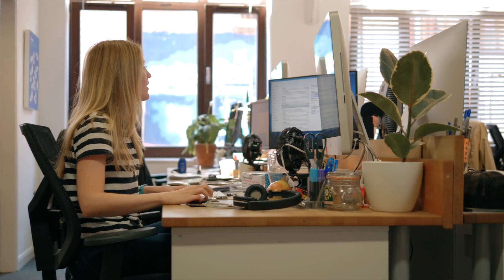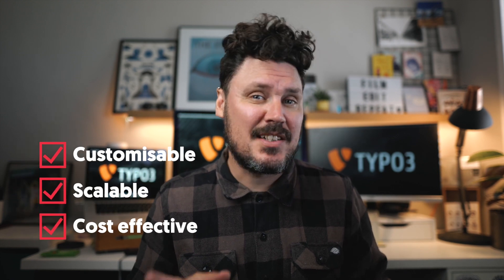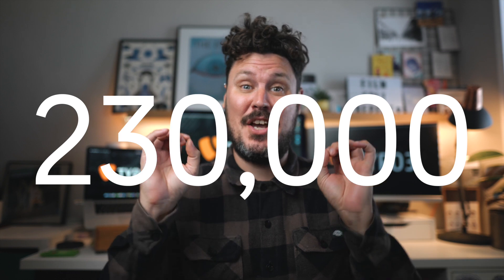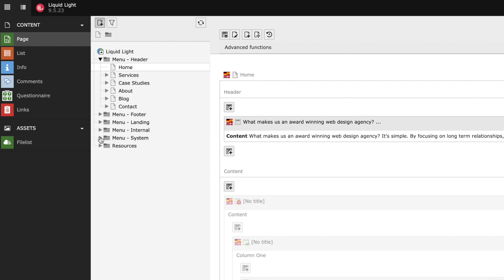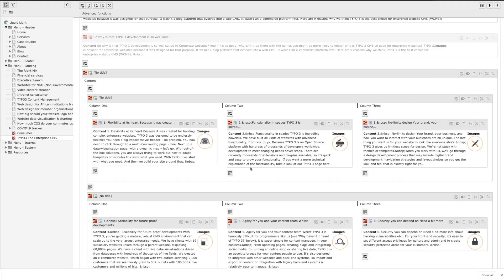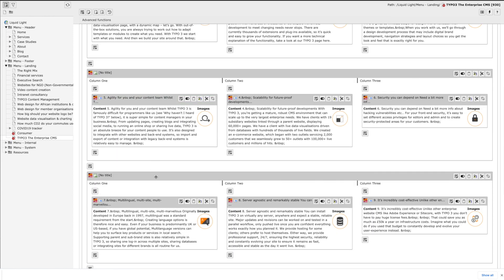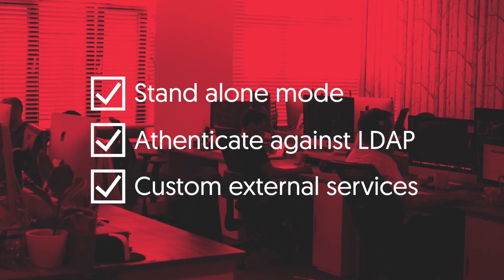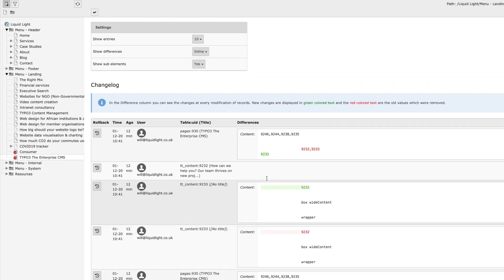Why choose TYPO3 CMS for your website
In this video I’d like to talk to you about why we love working with TYPO3 CMS and why we often feel it is the best content management system for our projects.

We’ll be honest with you, TYPO3 is not the most well known CMS platform around, many of our clients haven’t heard of it before we introduce them to it, Whist other platforms such as Wordpress, Drupal, Joomla or Umbraco have all garnered well known names for themselves they all have pros and cons and many platforms were originally designed as blogs, portals or digital asset managers and have grown over time into content management systems.

Typo3 on the other hand was built in 1997 and has always been a built for purpose website content management system meaning it offers a powerful and mature website publishing environment that provides unrivalled levels of flexibility and scalability.

When comparing content management platforms against your specific feature list, most CMS platforms should fare well, however this is only half the story, as the devil is really in the detail, here we really need to focus on how well the features and functions are implemented. This is where TYPO3 really stands out from its contemporaries.

Firstly, TYPO3 is very well established. There are currently over 230,000 active websites running TYPO3 and with that comes a large library of powerful extensions. TYPO3’s  extension architecture allows you to radically extend functionality.

There are over 20,000 extensions catering to almost any need including blogs, polls, search, social integration, news feeds, video integrations and many more. Uniquely, extensions can be applied to the core CMS application, ensuring functionality can be extended without compromising future CMS upgrades, and that’s a big deal for a large and growing website.

Next up let’s talk about TYPO3’s ability to scale. With its logical folder and file structure all TYPO3 websites are built with scalability in mind.

At Liquid Light we like developing lasting relationships with our clients and we have many websites that we have grown and maintained for many years. Again the extension architecture is a key factor for this and allows new features and functionality to be easily added to a growing website.

When it comes to maintaining enterprise level websites staging and workflow functionality is essential and TYPO3 has you covered. TYPO3 workspaces provides a mature and robust set of staging & workflow capabilities. Editors can work on multiple draft versions of a website, providing draft links to team members who can preview the content, enabling content to be published through different workspaces into the live website.

When it comes to larger organisations it’s not uncommon for a business to have multiple websites, perhaps for different brands or products or areas of business.

TYPO3 has amazing multisite capabilities allowing you to keep all of your different sites under one install. Each site can be given different levels of user access, so different site owners can only see and edit their own site, whilst administrators can see all sites in the same environment.

The advantages to this approach are clear, less administrative overheads, easier maintenance and better integration between sites. One of our larger clients has a family of 18 websites all at their fingertips within a single TYPO3 installation.

Another area that TYPO3 really excels is its multilingual functionality. Whilst most platforms require aftermarket plugins to deliver multilingual content TYPO3 has it built in directly out of the box. This robust functionality allows for both parity and non parity approaches to multi-lingual websites giving totally flexibility to how you translate your content.

One of our favourite capabilities is TYPO3’s ability to bulk export and import xml content, to and from translation agencies. When it comes to larger websites this dramatically speeds up the translation process saving time and money.

Lastly, but by no means least is security. Of utmost importance to enterprise and corporate clients is security, authentication and permissions.

TYPO3 offers a granular permission system and can either run in a stand-alone mode, or it can authenticate against LDAP, Active Directory or custom external services, ensuring you can integrate TYPO3 into your existing infrastructure.

Another essential aspect of any enterprise class CMS is Version control, allowing you to roll back to earlier versions of content whilst tracking who made changes and updates.

Typo3 tracks every single element within the site (not just pages as in many CMS solutions), ensuring you have a full historic audit of pages, media and content on a user by user basis.

If you’d like to find out more about our approach to developing websites using TYPO3 or if you have questions then please get in touch, we are always happy to discuss our process and would love to work with you on your own TYPO3 website.